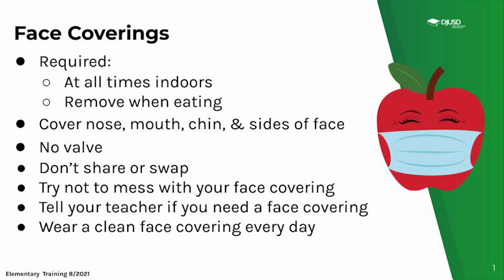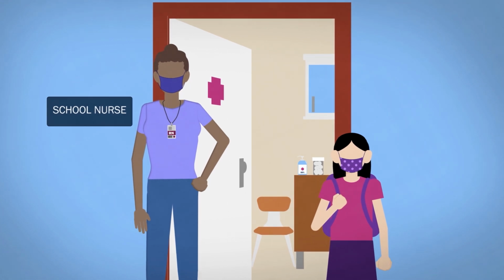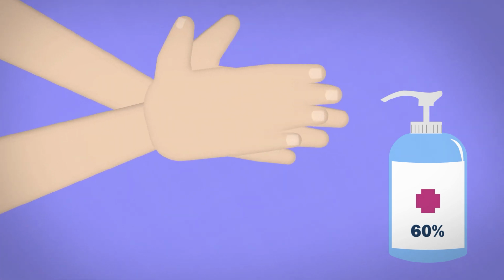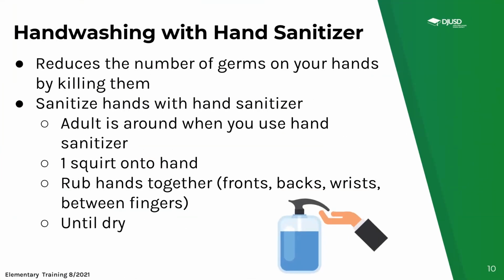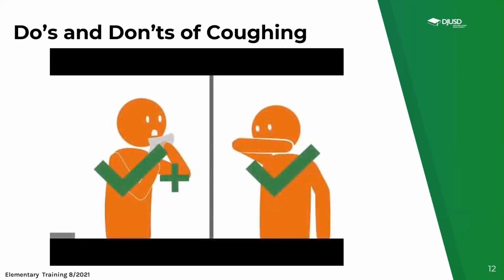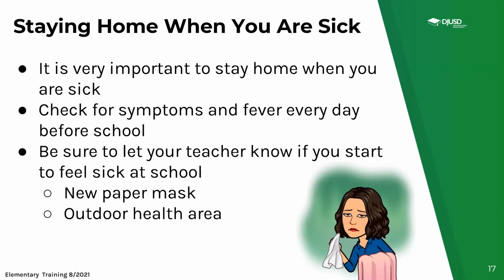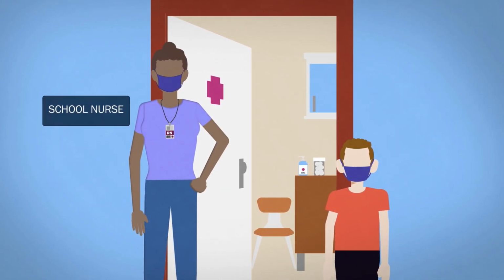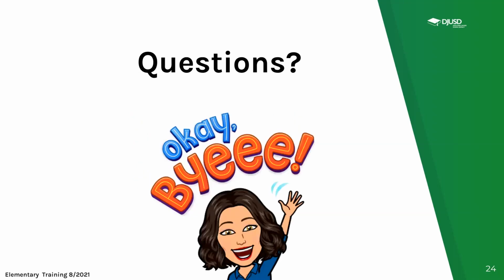Safe Return to Campus | Elementary [Updated 8/24/2021]